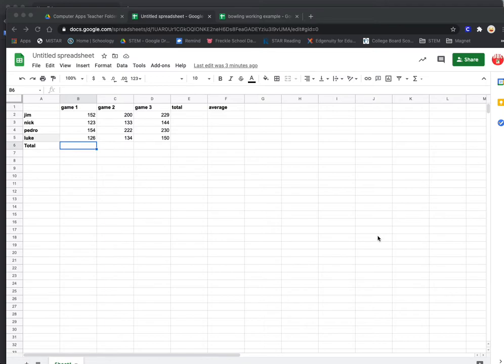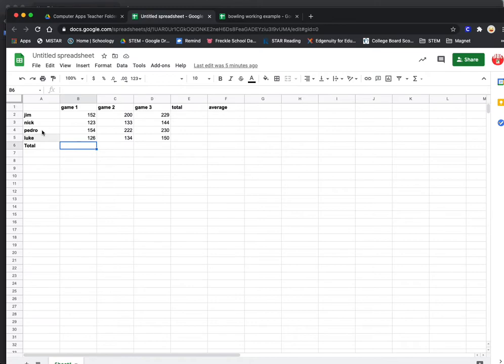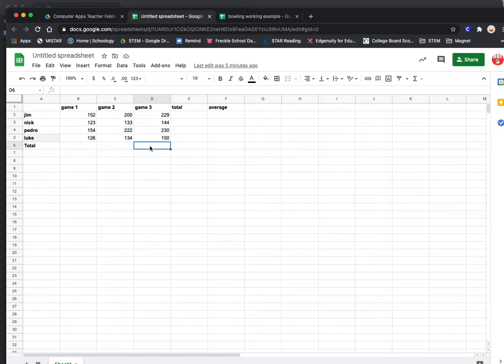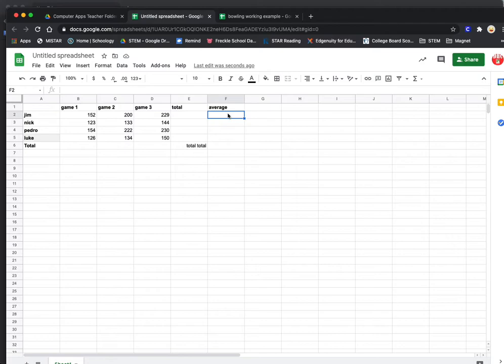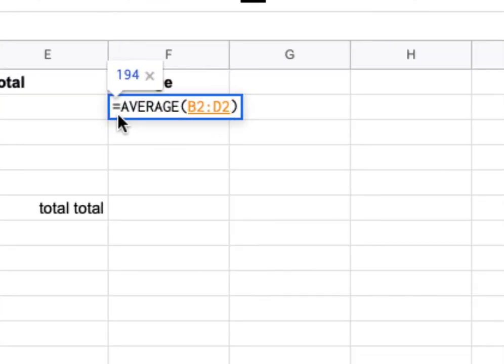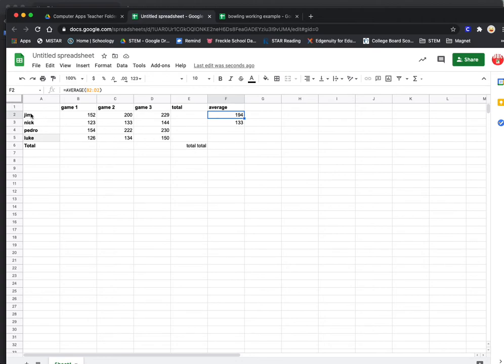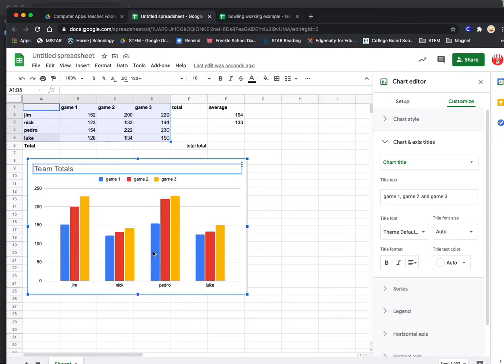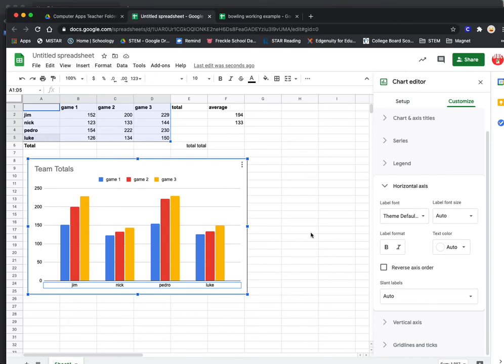bowling spreadsheet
Use this video to complete the bowling spreadsheet project.